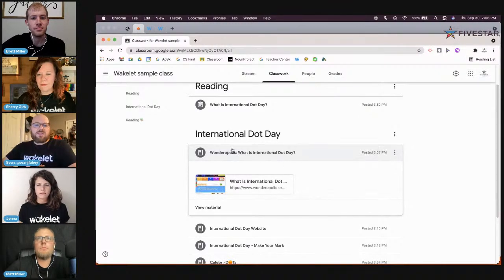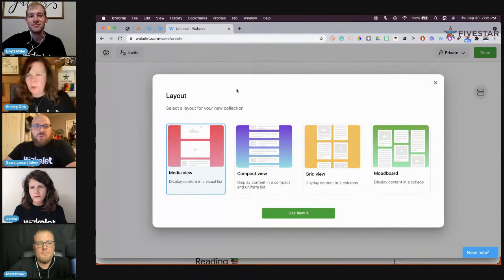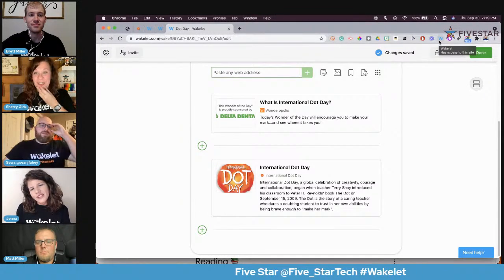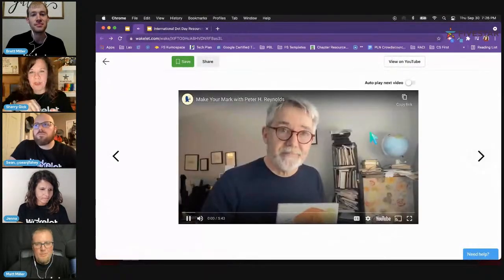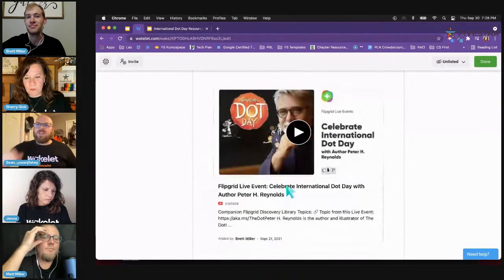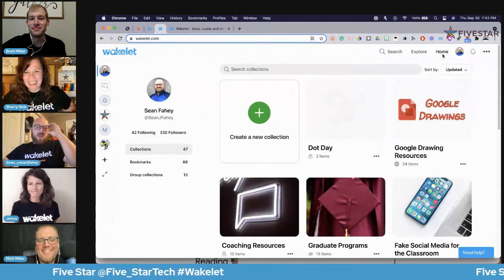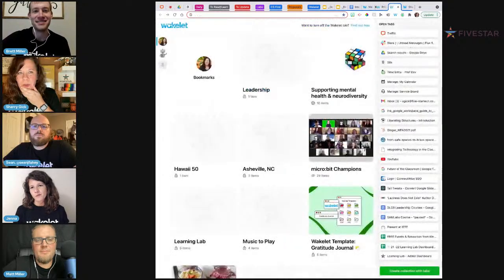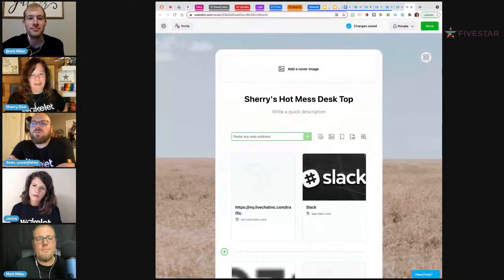Welcome to Wakelet!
Join us LIVE for an interactive learning experience with Wakelet including a focus on security, usage with students, and tips & tricks for immediate implementation.